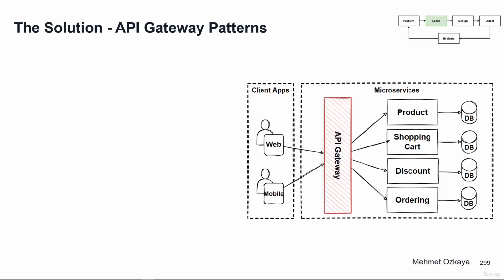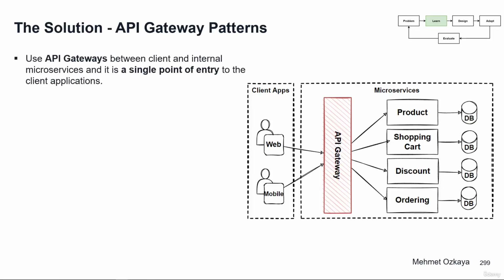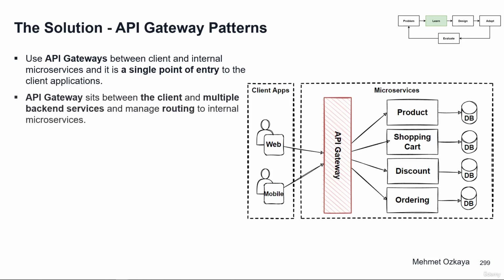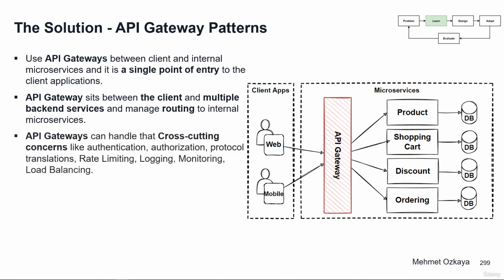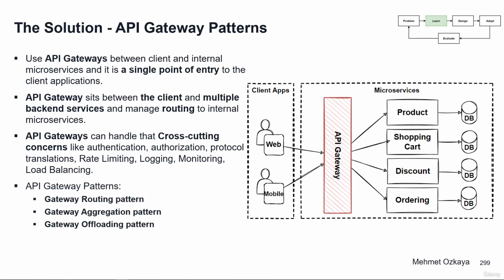004 The Solution API Gateway Patterns